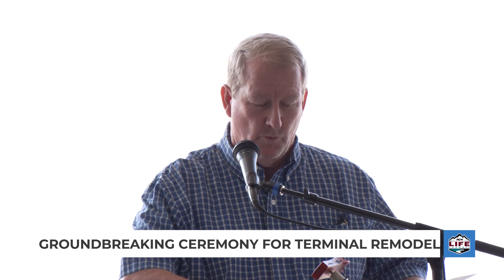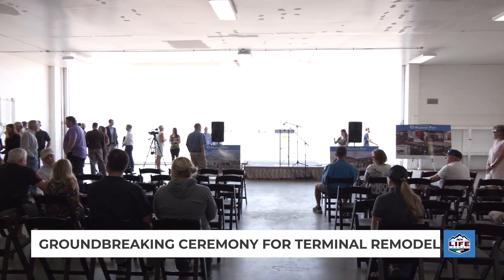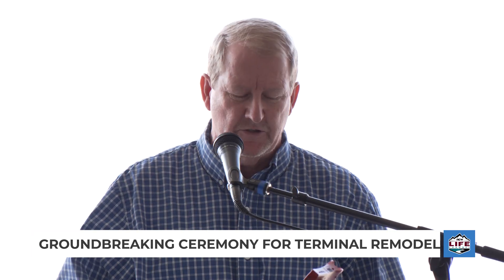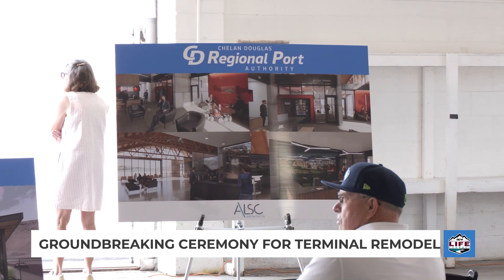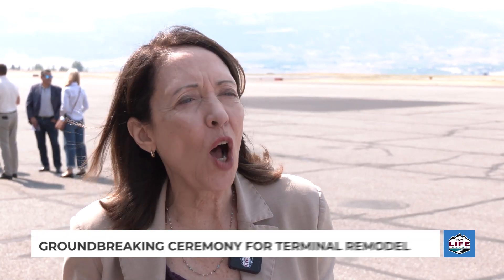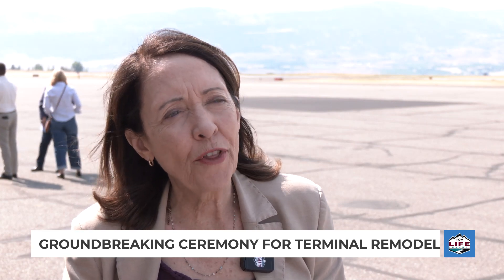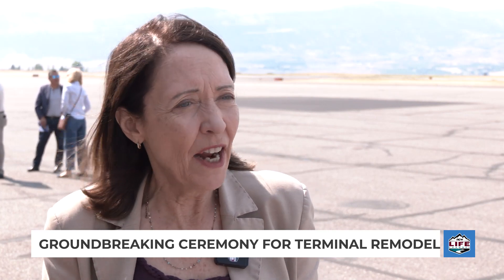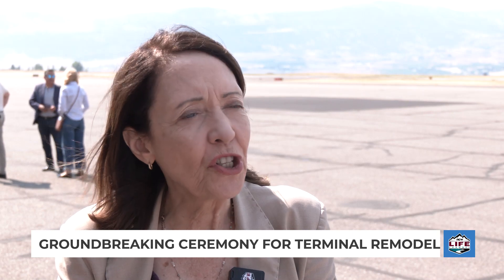Groundbreaking ceremony for new general aviation terminal at Pangborn Airport.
The Chelan-Douglas Regional Port Authority held a groundbreaking ceremony Monday morning for the remodel of the General Aviation Terminal Building at Pangborn Memorial Airport, and honored U.S. Sen. Maria Cantwell for her support of the project.